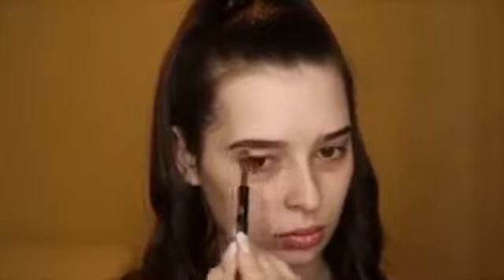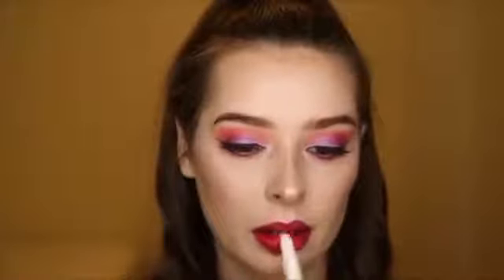Taylor Cherrie creates the Bright Duo Chrome with Lip & Co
Florida based makeup enthusiast, BMG Global model & photographer creates a Bright Duo Chrome look featuring Lip & Co. Products.